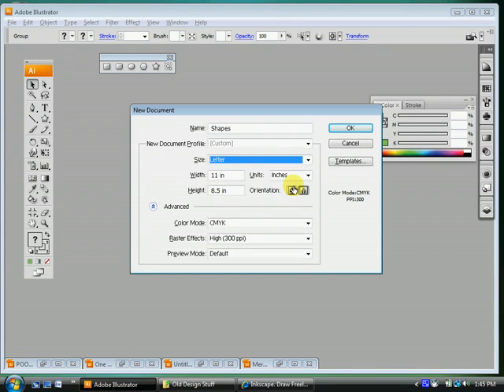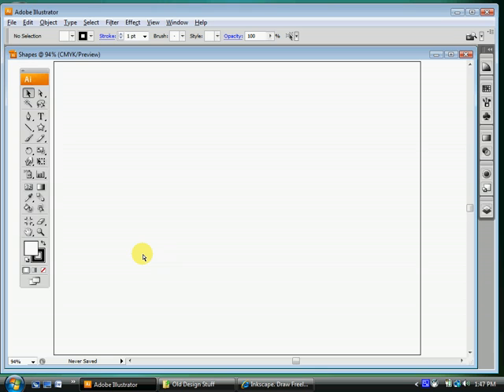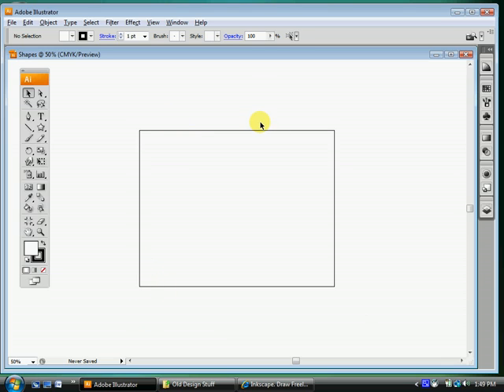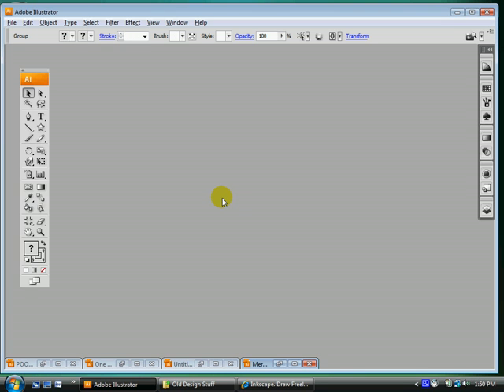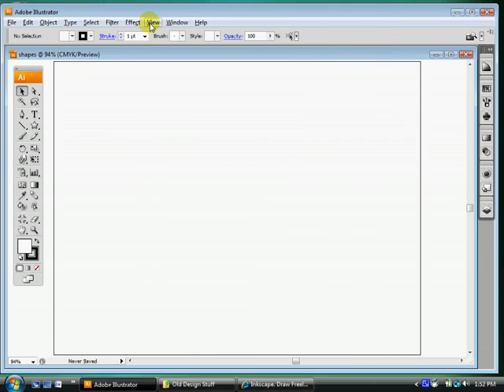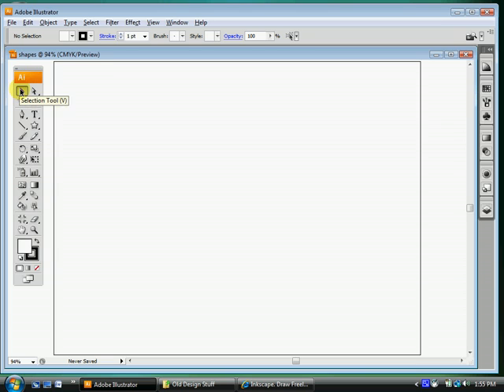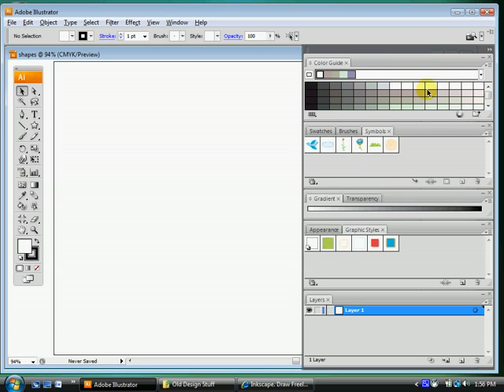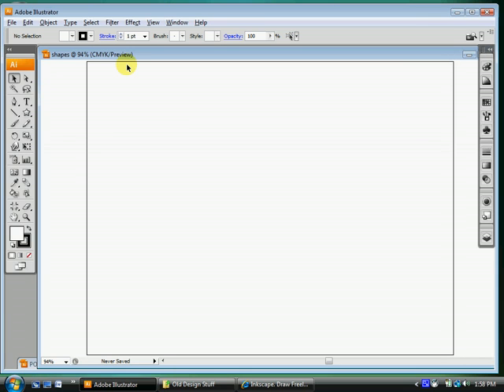Illustrator Setup 2 of 2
EAROP Computer Graphics Class Adobe Illustrator Tutorials Mr. Pipkin 2010